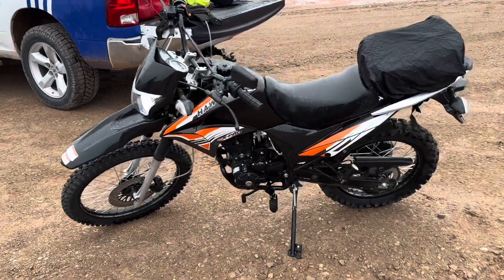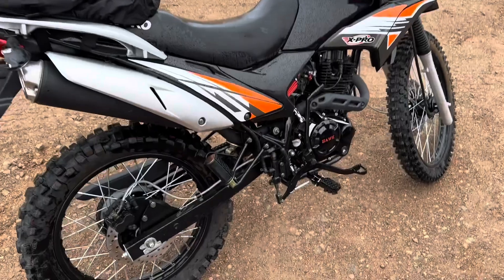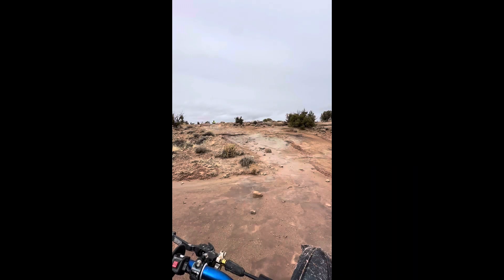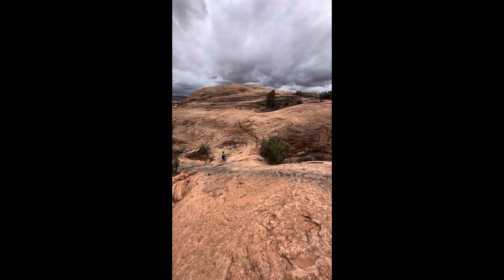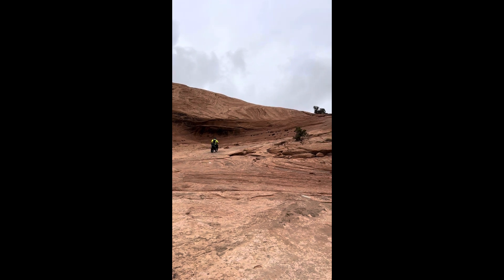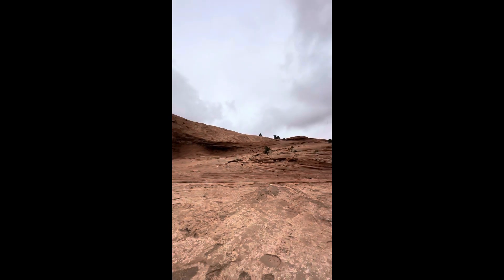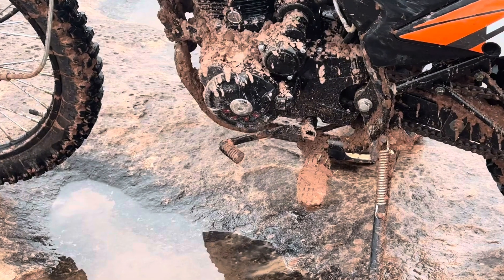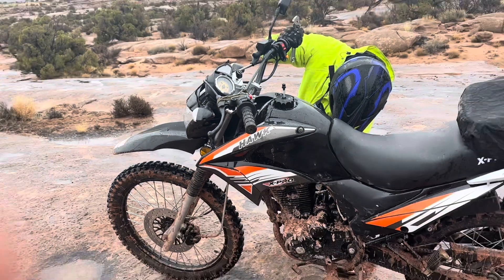Cheap Chinese bike in Moab!!￼